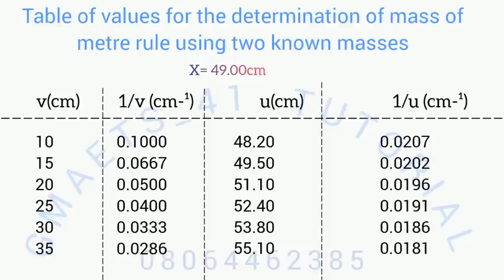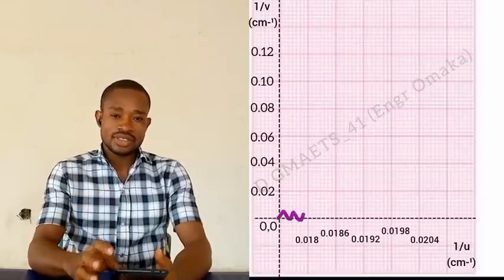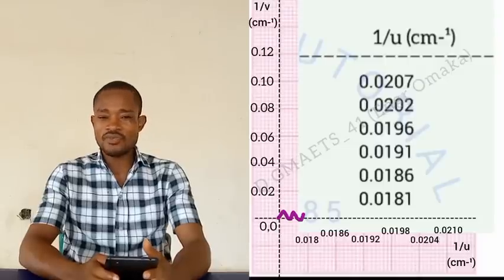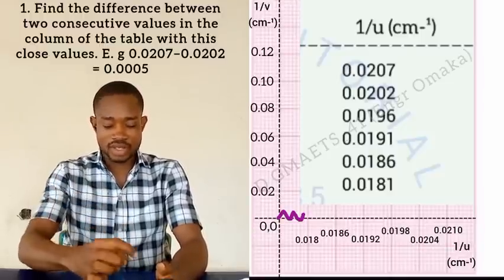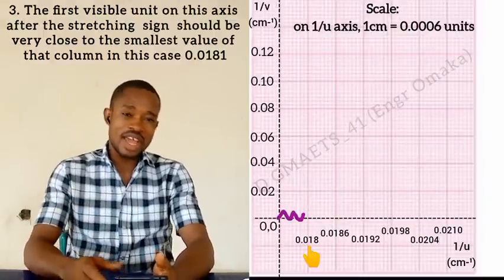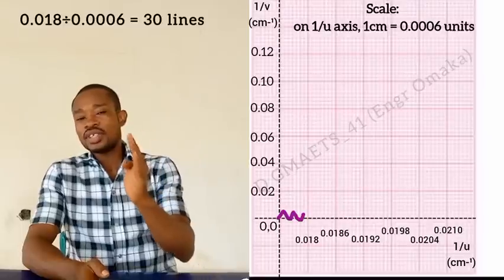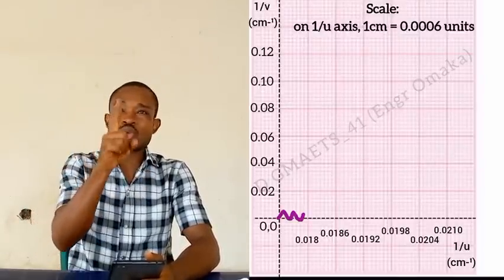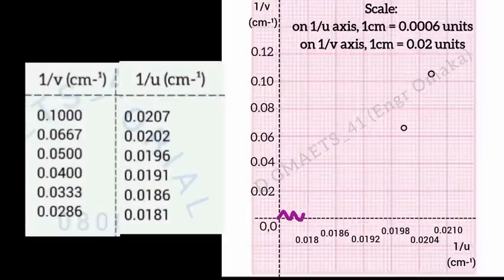Practical Physics (PHY 107)– When & How To Stretch Graph: Determination of Mass Of Metre Rule I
As you prepare for your PHYSICS PRACTICAL full Lab works/reporting,  the following video lessons are a must watch vide lessons👇

 *How to plot any graph within 5 minutes*

 *How to Interpolate and Extrapolate values of table of readings*

 *Analysis/Evaluations from graph*